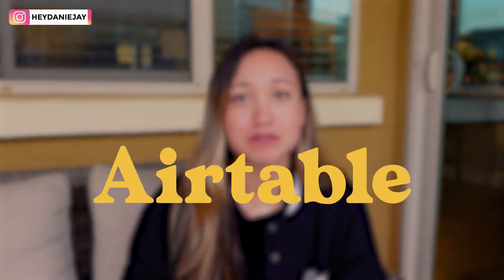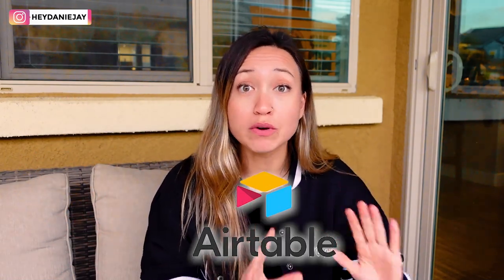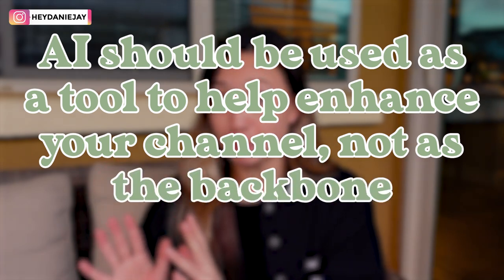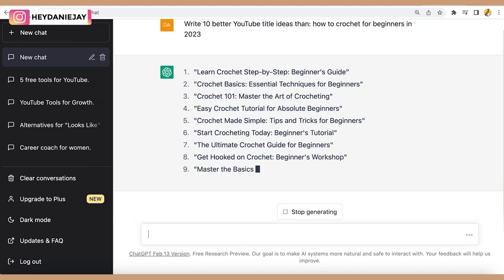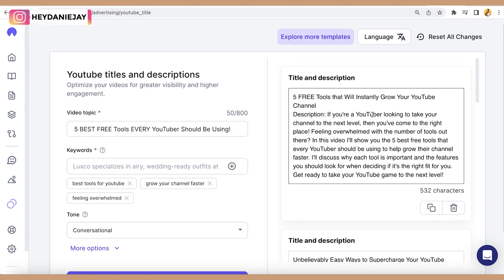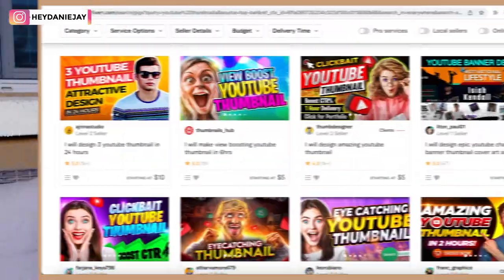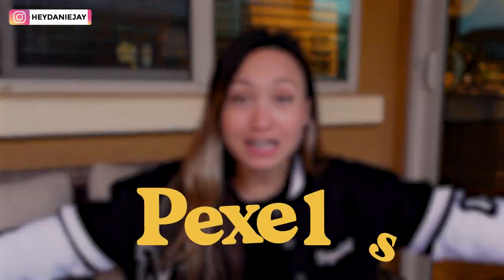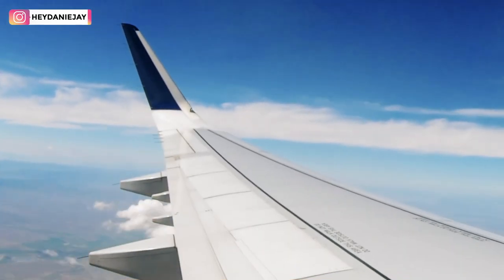Top 5 FREE Tools EVERY YouTuber Should Be Using!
Top 5 FREE Tools EVERY YouTuber Should Be Using to Start and Scale a YouTube Channel in 2023
Are you ready to start a killer YouTube channel this year?! These free tools for YouTube will help you scale your channel much more quicker and more efficiently! If you're looking for the best ai tools for YouTube and the best keyword research tools for YouTube...I'm sharing my absolute favorites! I also share how you can be using ChatGPT for your YouTube channel and other tools and apps for YouTube to help make content creation a breeze! IF you're looking for resources for YouTubers that everyone should be using...then this video is for you!

→Grab my FREE Starting on YouTube Cheatsheet for entrepreneurs + coaches to stop fighting algorithms and get in the eyes of your dream clients DAY 1

⏱TIMESTAMPS⏱
00:00 My Favorite FREE YouTube Tools
00:22 Best FREE Organization Tool for YouTube
01:18 Best FREE Keyword Research Tool for Youtube
02:21 Best FREE AI Tools & How to Use Them
03:50 Does AI Hurt Your Channel?
04:10 My FAVORITE AI Tool for YouTUbe
05:06 Best Tool for FREE Thumbnails
05:44 Best Place to Outsource Thumbnails
06:00 Best Tool for FREE Graphics
06:47 Using Canva for B-Roll
07:18 Best FREE B-Roll Tool

➡️ VLOG CAMERA (10/10 would recommend)
➡️ VIDEO CAMERA (I use this for talking head videos)
WEBCAM:
The one I used at the start of my channel

This YouTube Short was all about the Top 5 FREE Tools EVERY YouTuber Should Be Using to start and scale a youtube channel in 2023